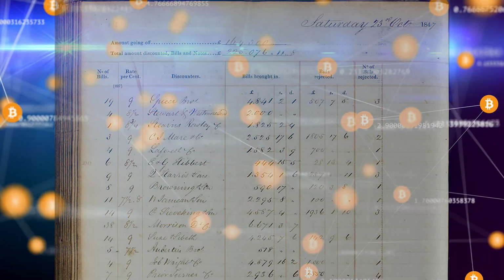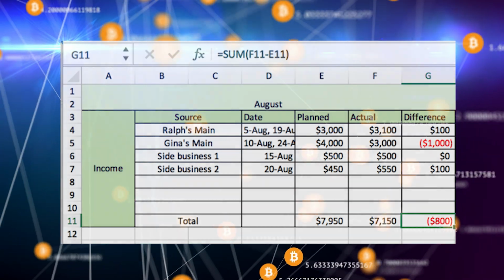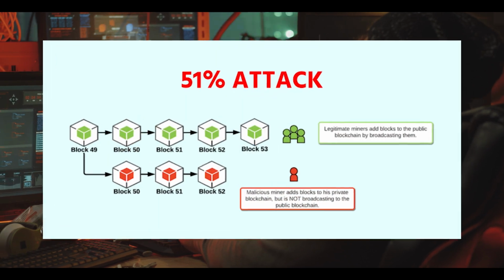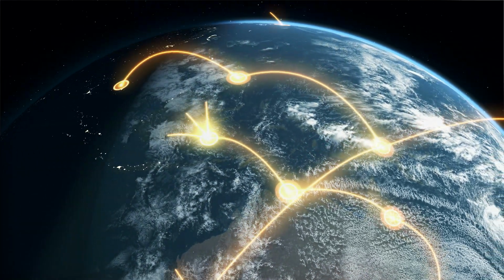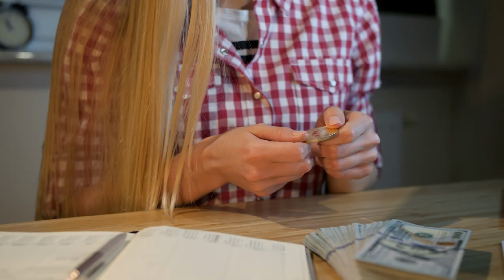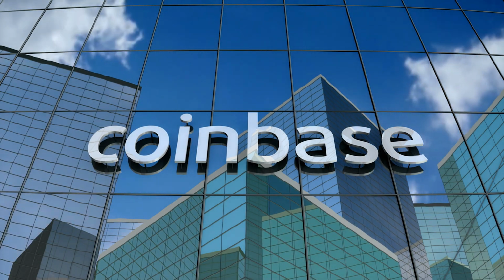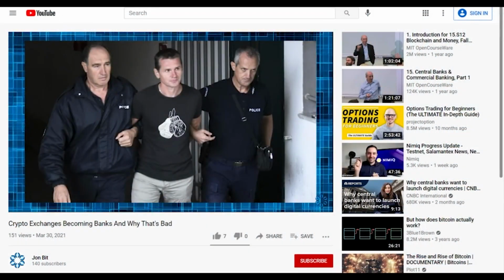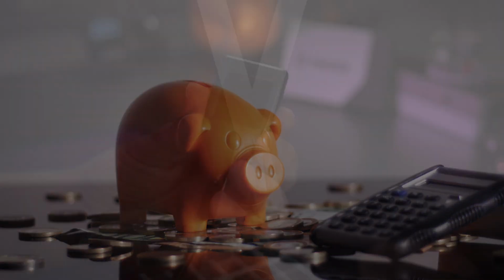Bitcoin for Beginners 2021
The amount of information on Bitcoin for beginners can be overwhelming. This video will bring some prospective to Bitcoin as well as the technology behind Bitcoin.

🔒 Trezor One Hardware Wallet
🔒 Trezor Model T Hardware Wallet

⏰ Time Stamps ⏰

0:15 What is the Blockchain?
2:11 What do Bitcoin Miners Do?
3:42 Bitcoin Has No Borders
4:27 How to Buy Bitcoin
5:44 Bitcoin Hardware Wallets
7:46 Why Bitcoin was Created
8:40 Bitcoin's Economy
10:30 Is it Too Late to Buy Bitcoin?
11:28 Be Your Own Bank